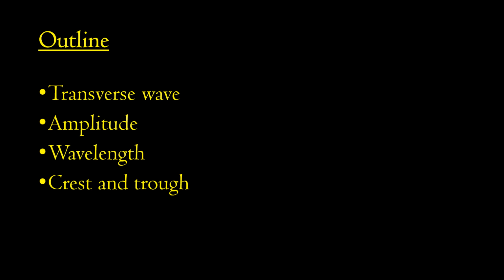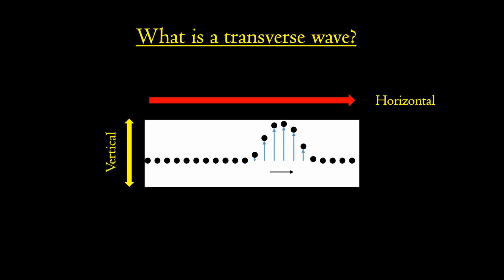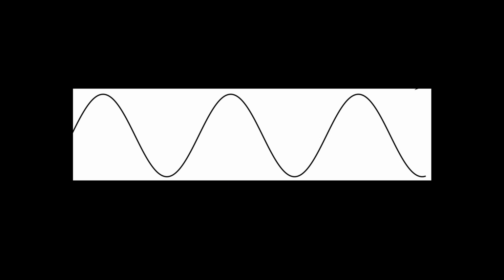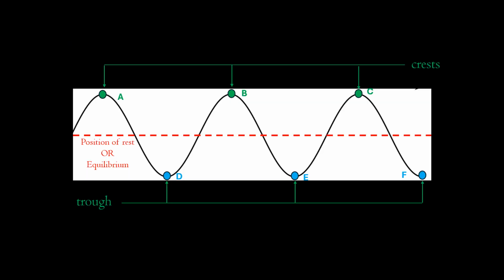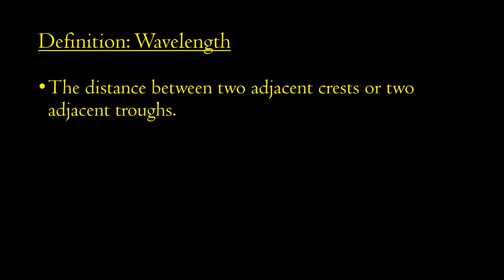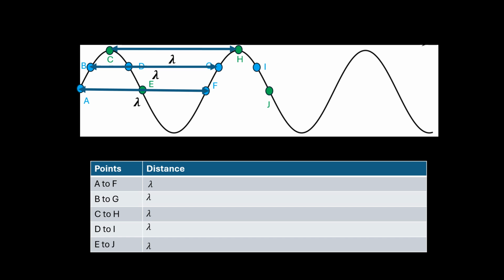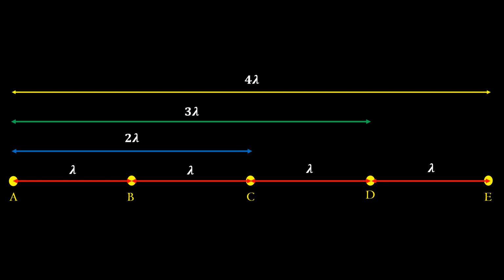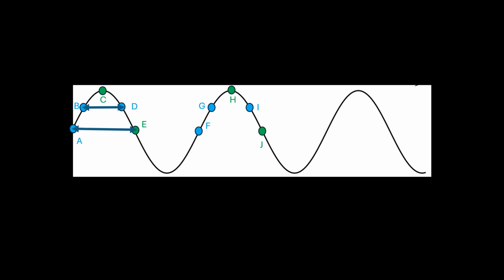transverse waves grade 10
At the end of this lesson, you will be able to define a transverse wave.
You will also be able to define and identify the amplitude, wavelength, crest, and trough of a transverse wave.
And lastly, you will be able to identify points on a transverse wave that are said to be in phase or out of phase.

Timestamps

00:00 - Introduction
00:45 - Outline
01:12 - What is a transverse wave
05:20 - Crest and trough of transverse waves
06:09 - Amplitude of a transverse wave
07:14 - Wavelength of a transverse wave
08:27 - Points in phase
12:23 - Wavelength
12:45 - Points out of phase
13:49 - Summary

transeverse waves
superposition of pulses grade 10
wavelength